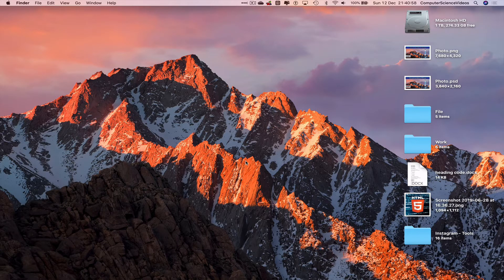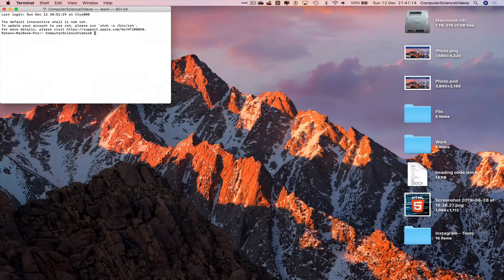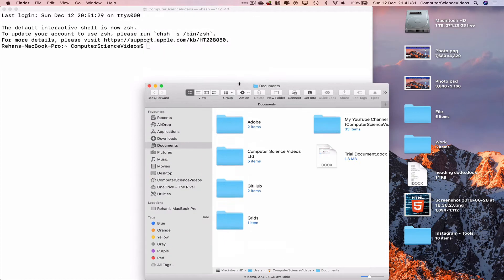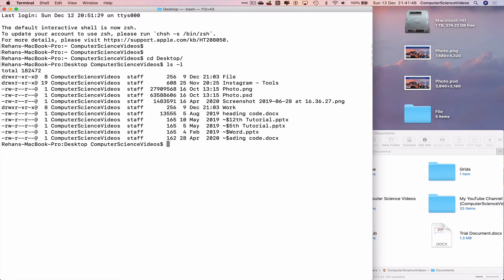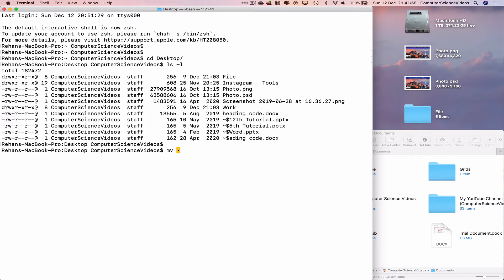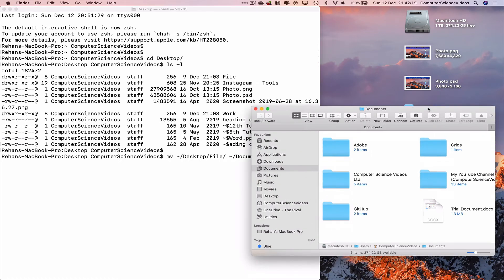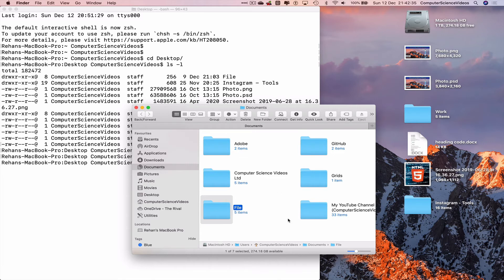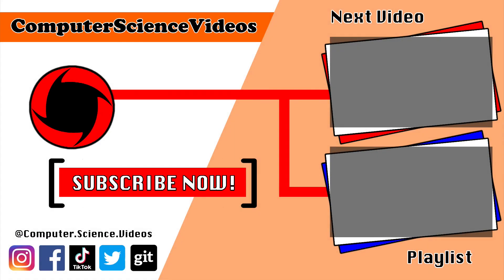How to MOVE a Folder Using Terminal Commands On a Mac Computer - Basic Tutorial | New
How to Move a Folder Using Terminal Commands On a Mac - Basic Tutorial | New